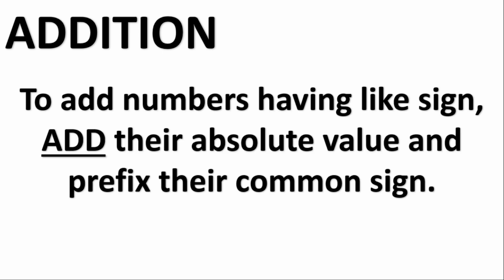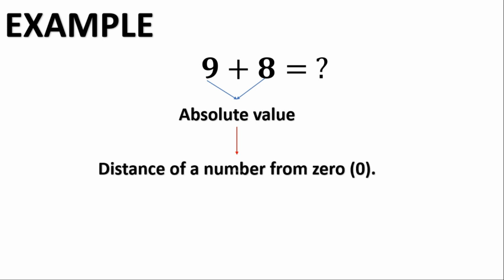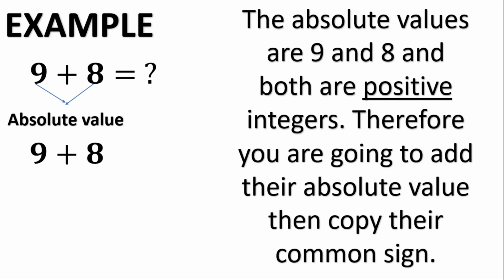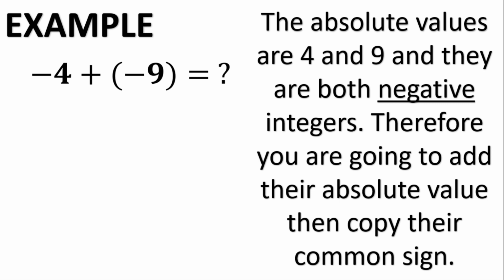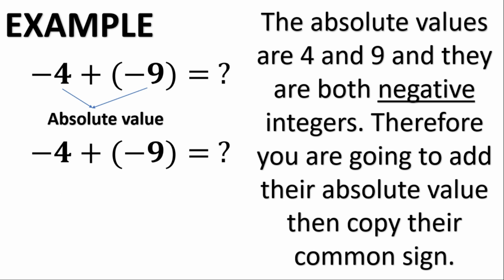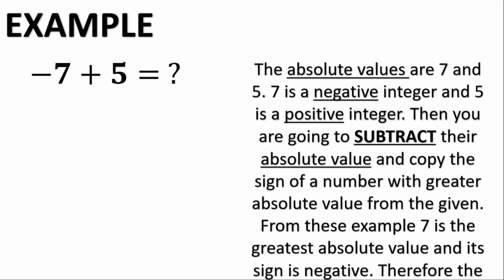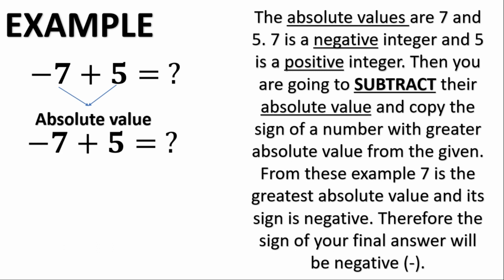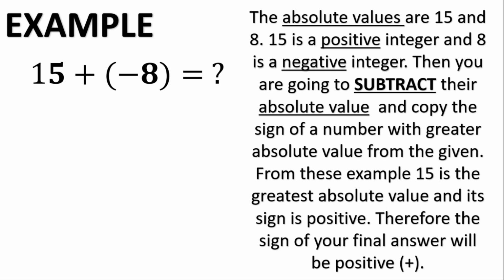MATH 101 v1 (Addition of Integers)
A simple Math Review for every student who has problem on Operation of Integers.